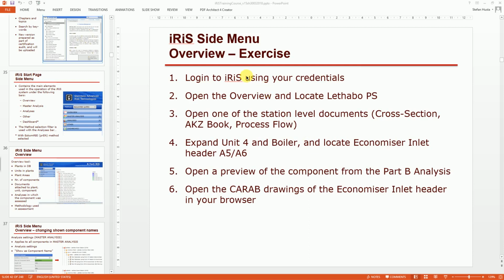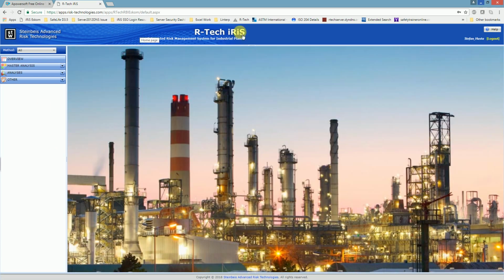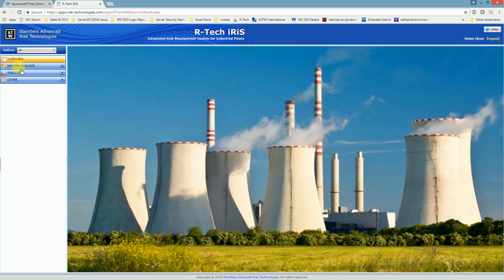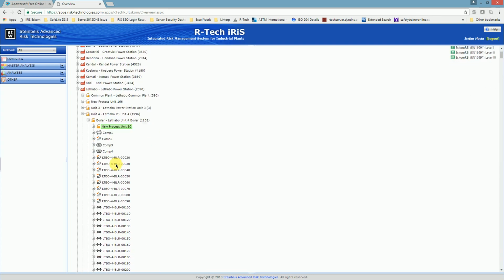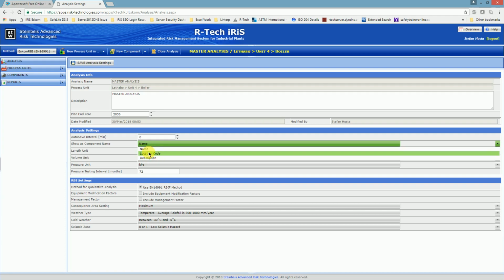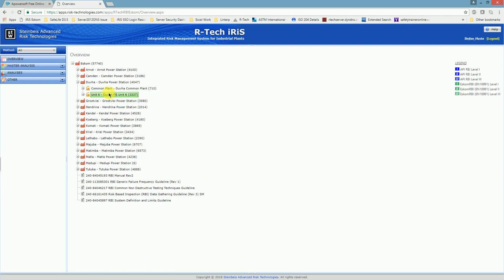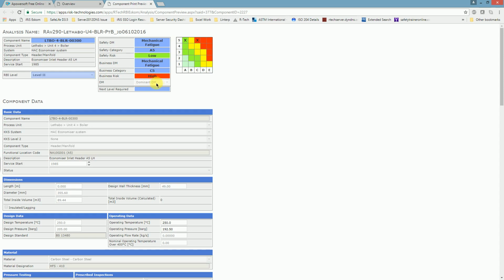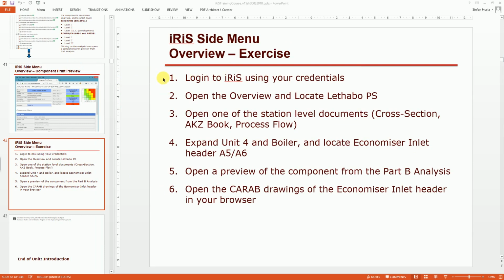iRiS-Login_Overiew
R-Tech iRiS - Integrated Risk Management System for Industrial Plants